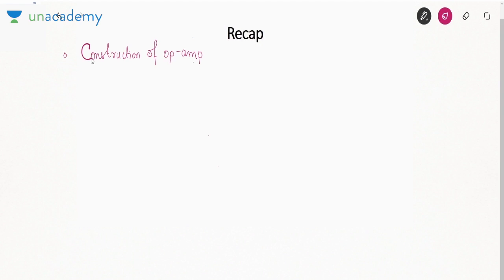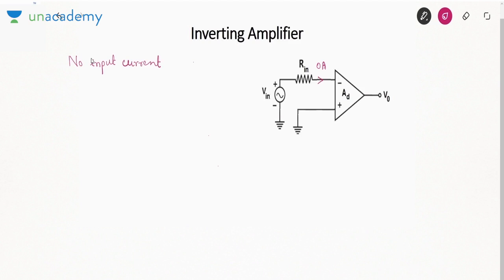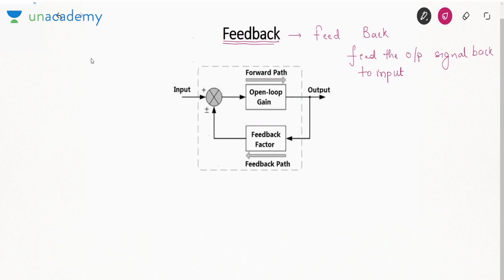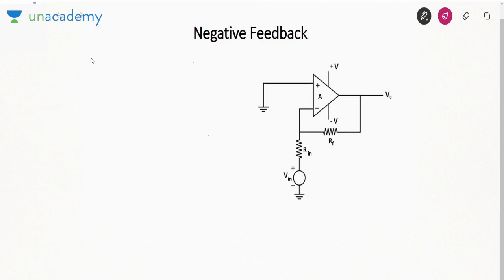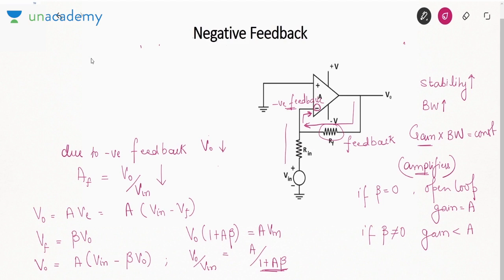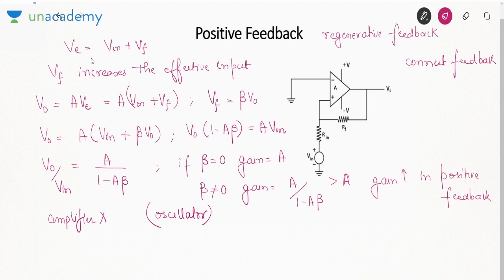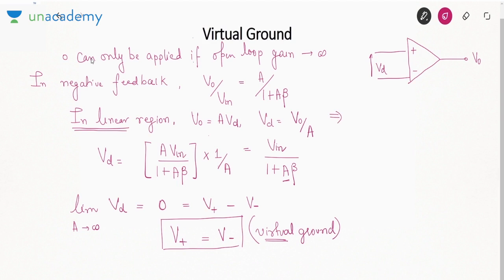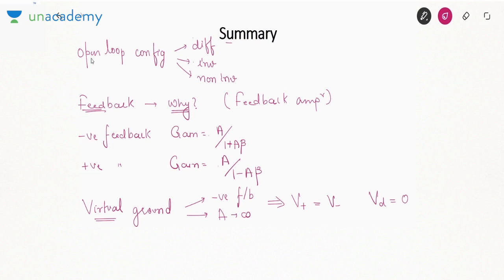Open Loop Configuration | Op-Amp | Lec 76 | Analog Electronics | GATE 2021 Exam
3 Days To Go

⏳ Duration: 45 Minutes Prepare Analog Electronics for GATE/ESE 2021 Exam with these Complete lectures on Analog Electronics wherein Ankit Sir has covered Open Loop Configuration, Analog Electronics.

The topic covered in this video is :
1. Open Loop Configuration, Analog Electronics

1. One Subscription, Unlimited Access
2. Learn from your favorite teacher
3. Real time interaction with teacher
4. You can ask doubts in live class
5. Limited students
6. Download the videos & watch offline